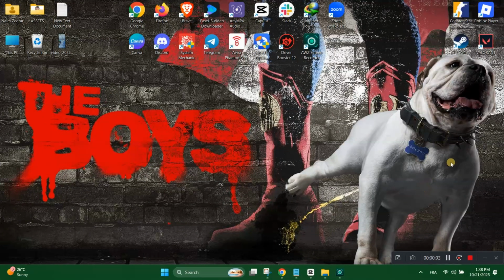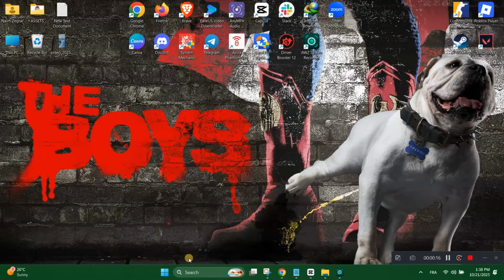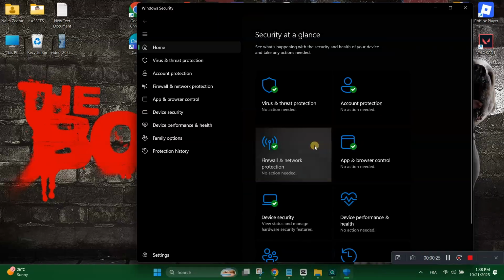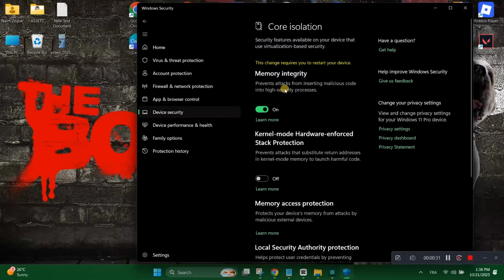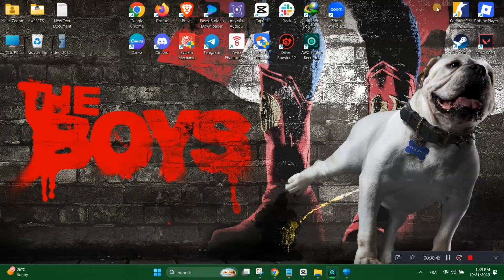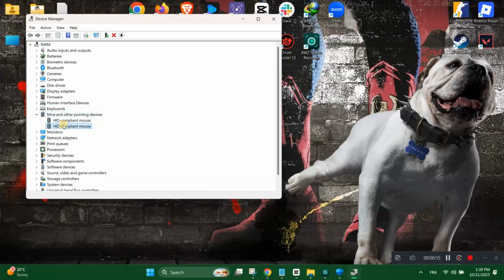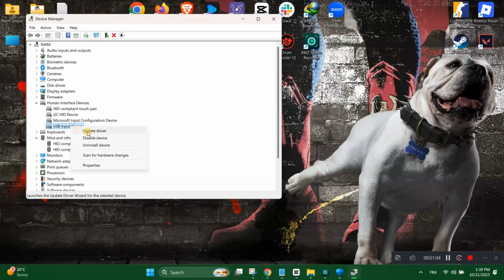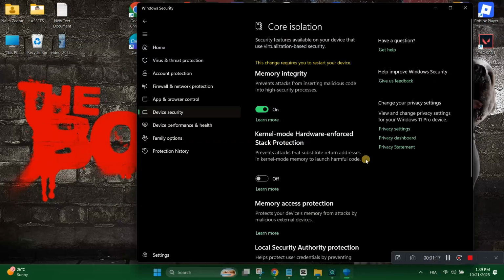How To Fix HVCI Enabled Error Valorant (VAN Restriction Fix)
⚠️ Getting the “HVCI Enabled” or “VAN Restriction” error in Valorant?
This video shows you how to fix the HVCI Enabled Error (Memory Integrity issue) and remove the VAN Restriction so you can launch Valorant without security or TPM problems. 💻🎮

💡 In this tutorial, you’ll learn:
✅ What HVCI (Memory Integrity) means in Valorant
✅ How to disable HVCI in Windows Security settings
✅ How to fix VAN9001 / VAN152 errors
✅ How to ensure Secure Boot and TPM are configured properly
✅ How to restart Riot Vanguard after fixing settings

🖥️ Works on Windows 10 & Windows 11. Ideal for players facing Valorant launch or Vanguard security errors.

✨ After following these steps, you’ll be able to play Valorant smoothly again without the HVCI or VAN restriction problem!